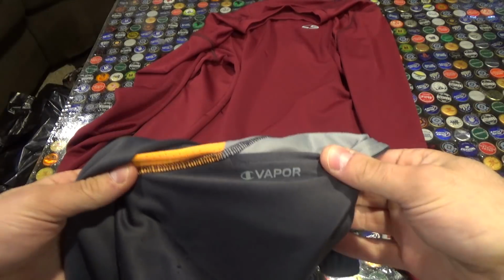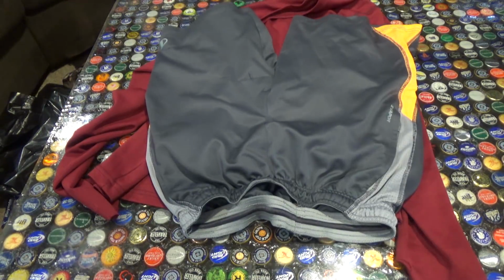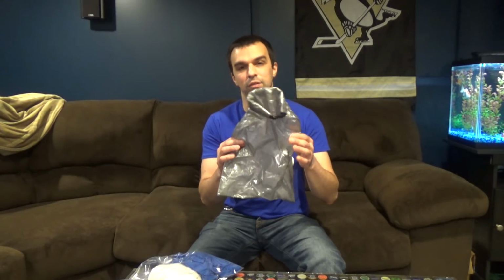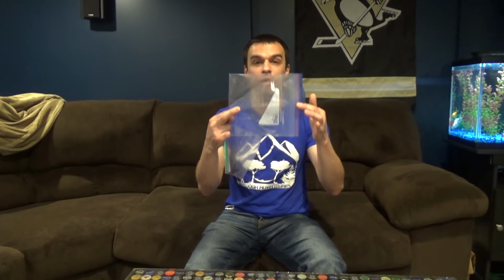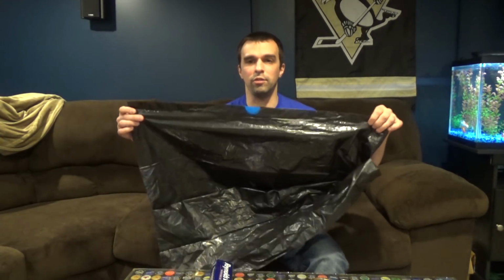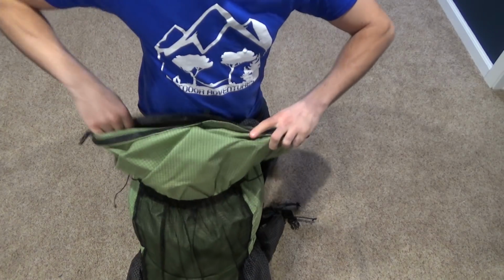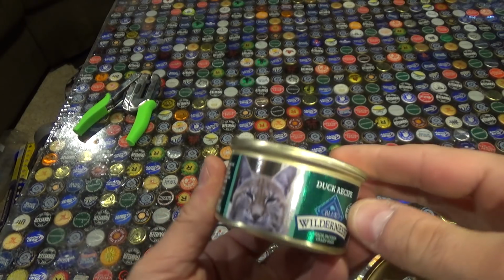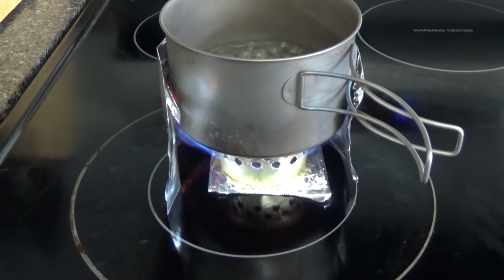Save Money on Backpacking Gear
This video explains 7 ways to save money on first time backpacking gear. Some of the tips are so surprisingly simple that they are often overlooked. This video is not necessary aimed at car camping. In fact if you primarily car camp you probably aren't going to find this video useful.

Froggs Toggs (Cheap rain jacket)
Tyvek (ground sheet for sleeping pad/tent footprints)
Polycro (ground sheets, footprints)

Champion Vapor T-Shirt (Men)
Champion Vapor Tank (Women)
Champion Running Shorts (Men)
Champion Running Shorts (Women)

Bulk Ziploc Quart Freezer Bags

Evernew Water Bag

All content is original including music and sound effects.